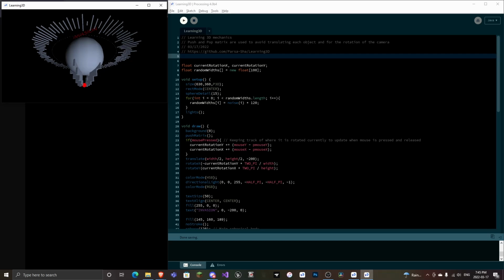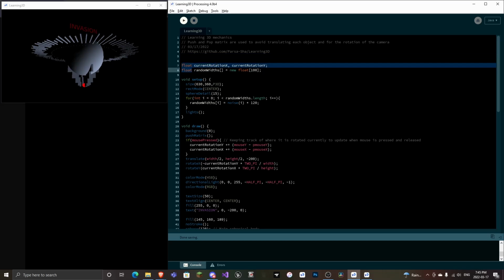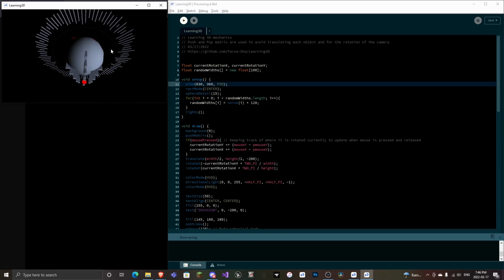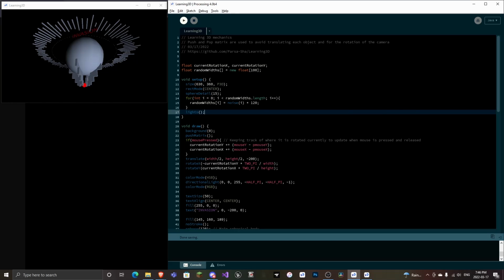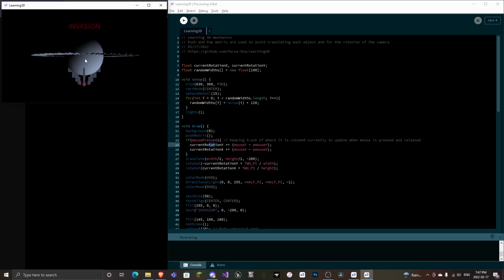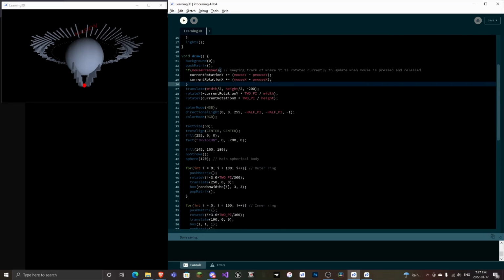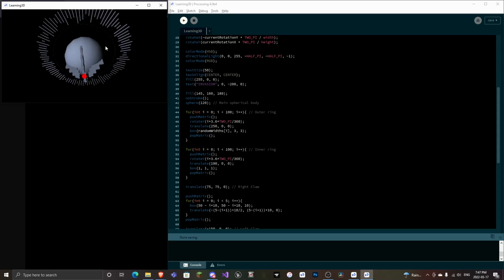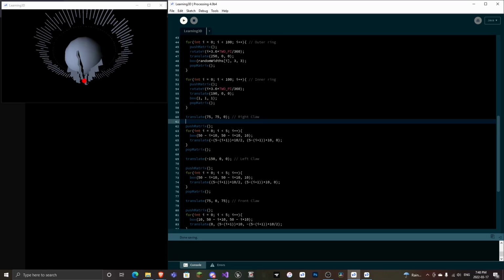"Learning 3D" by Excillious' Functions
I'm getting an understanding of P3D and the 3D environment, as well as more push and pop matrix use.